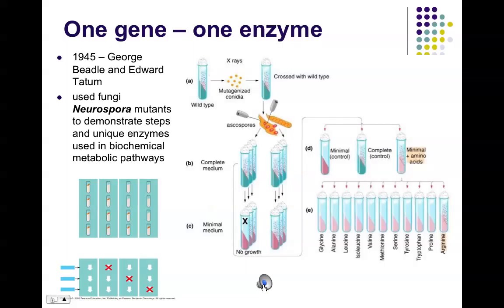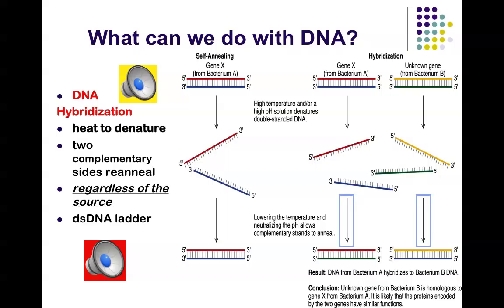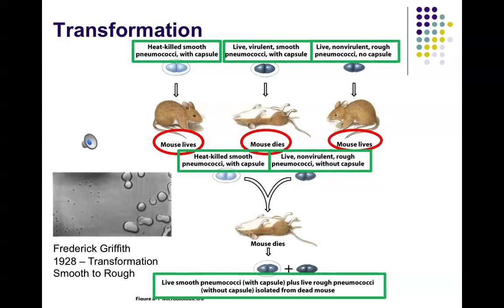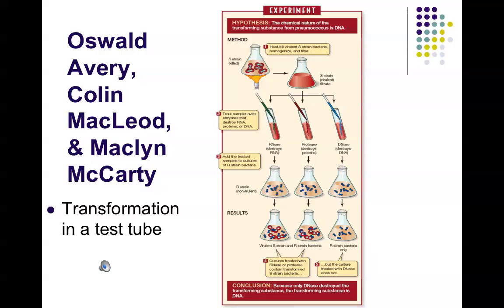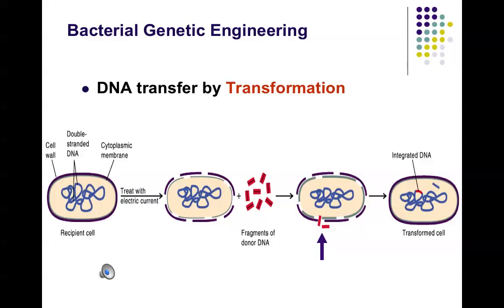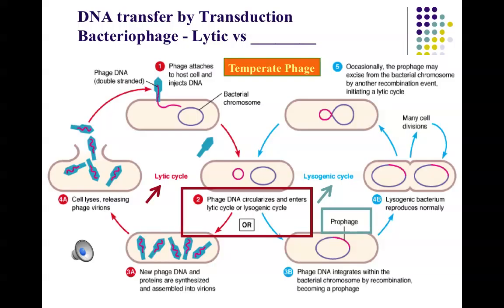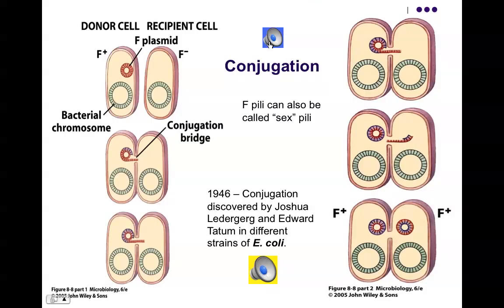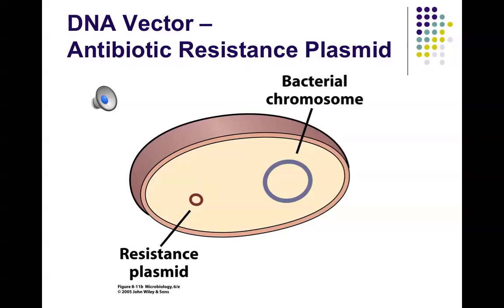Genetic Engineering pt 1b